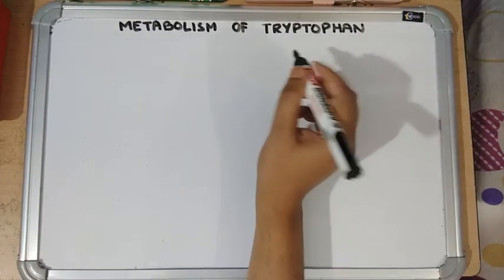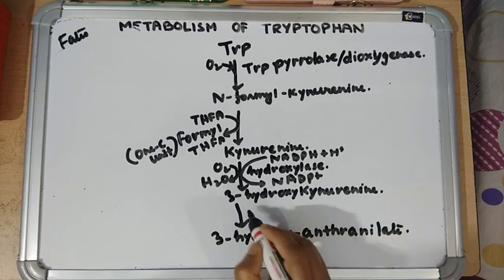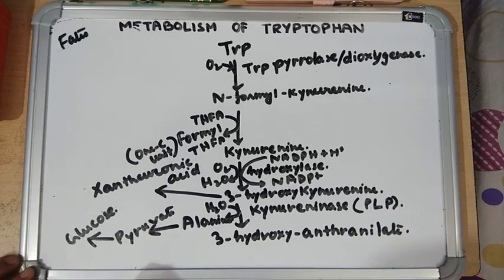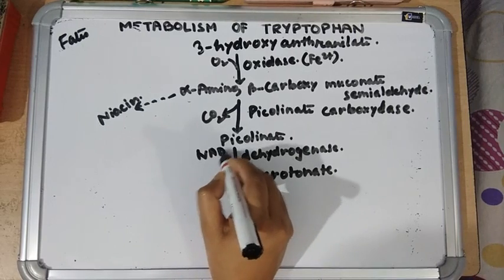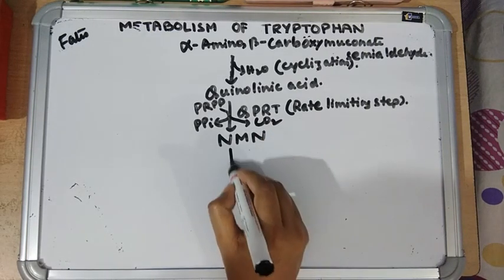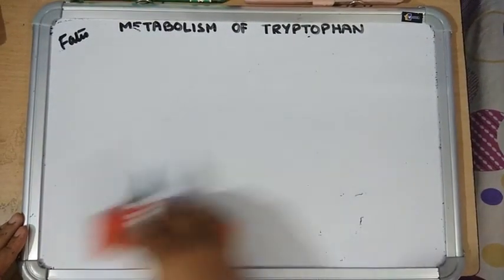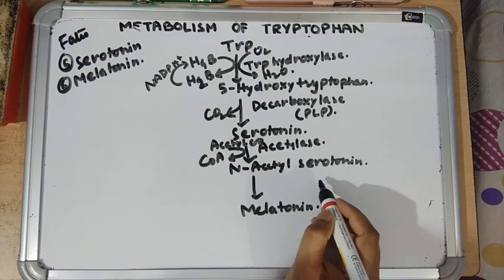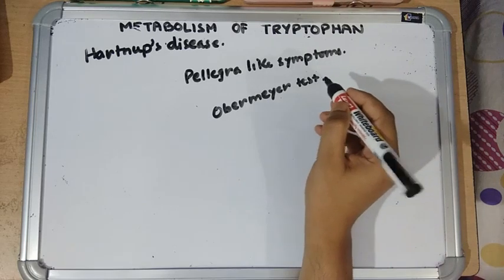Metabolism of tryptophan